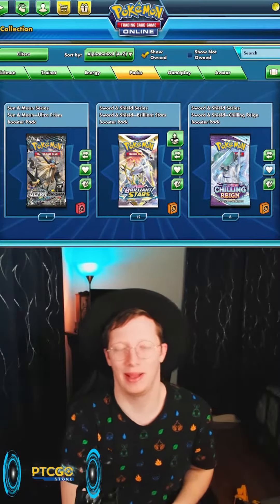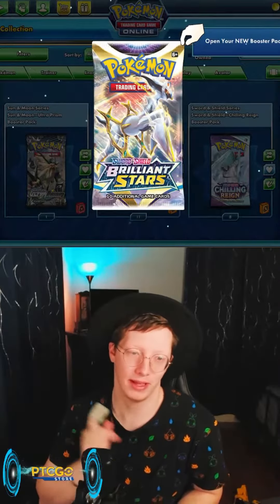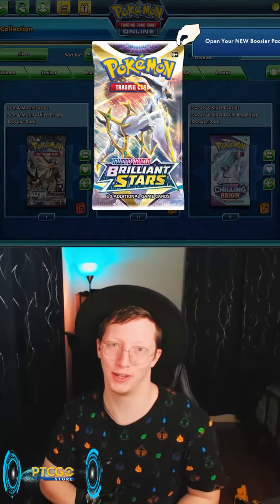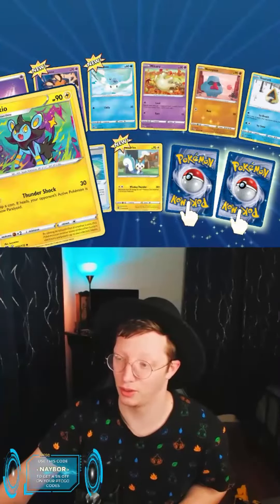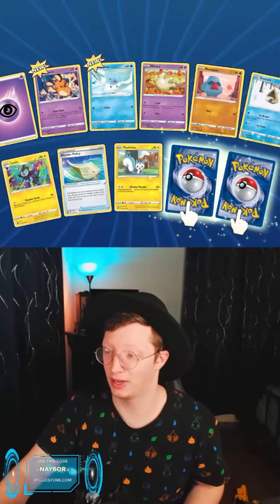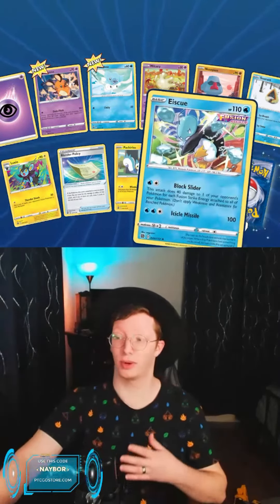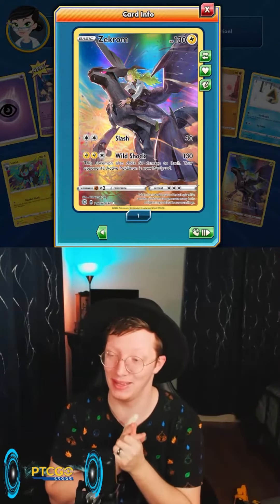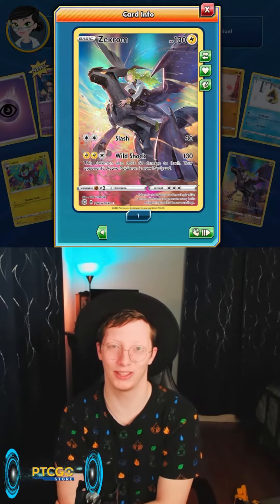Brilliant Stars is here! Pokemon Shorts Episode 145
Episode 145 Pokemon Brilliant Stars!

Naybor Games
10685-B Hazelhurst Dr. # 29574
USA